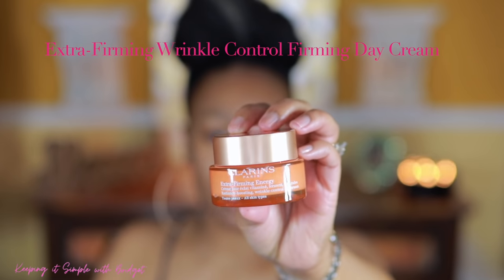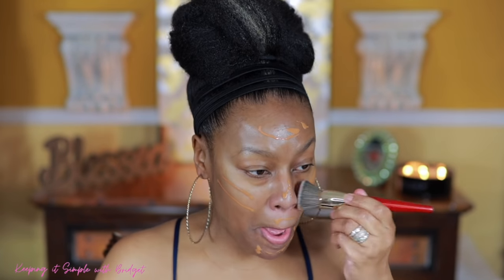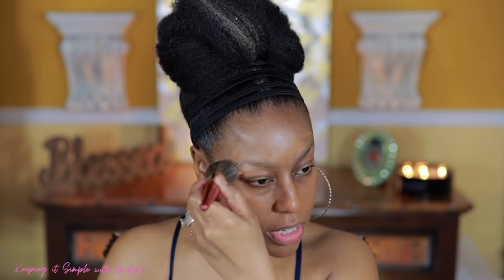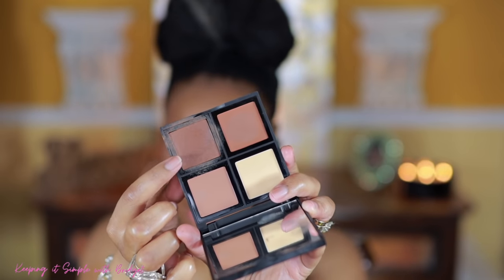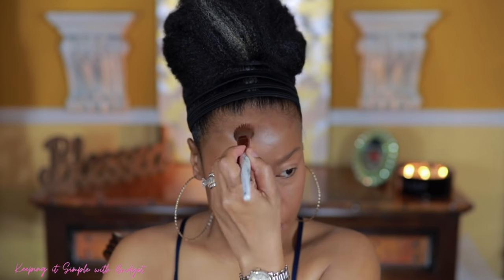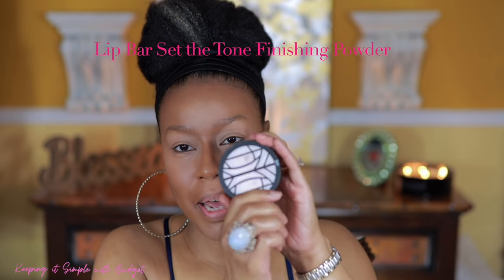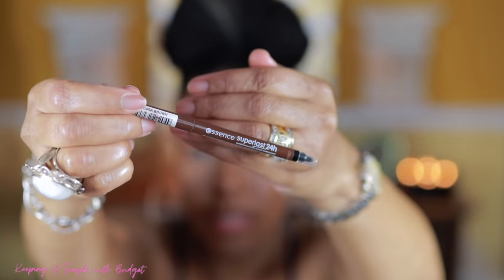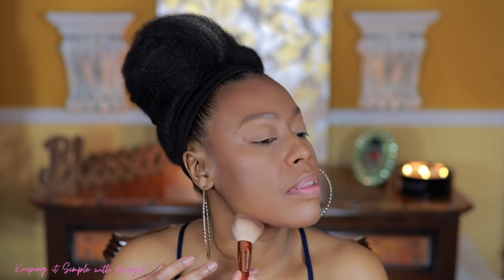GRWM ☆ Easy Natural Everyday Makeup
Hi everyone I am back with another video!

Products mentioned in the video:
★★ TLB Caramel Caffeine Concealer
★★ FENTY BEAUTY by Rihanna Eaze Drop Blurring Skin Tint
★★ Gucci Poudre De Beauté Éclat Soleil Bronzing Powder - Color: 03 - medium
★★ TLB - Set The Tone Finishing Powder BROWN SUGA BABE
★★ TLB - Glow On Highlighting Blush TOP SHELF HIGHLIGHTING BLUSH
★★ NYX Shine Loud Vegan High Shine Long-Lasting Liquid Lipstick - magic maker
★★ e.l.f. Cream Contour Palette
✔︎✔︎✔︎The Lip Bar
Shop SKINSTORE.COM
☞☞ Elizabeth Arden Ceramide Capsules with Retinol
NATUREWELL Retinol Advanced Moisturizing Cream
Keeping it Simple with Bridget